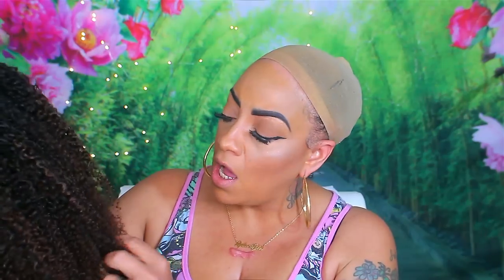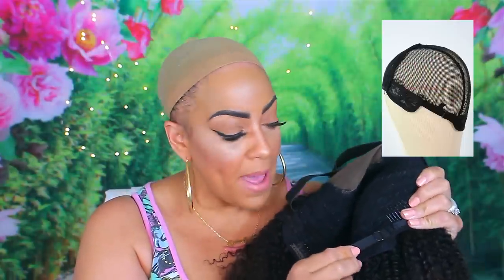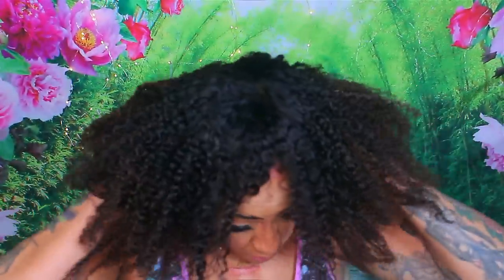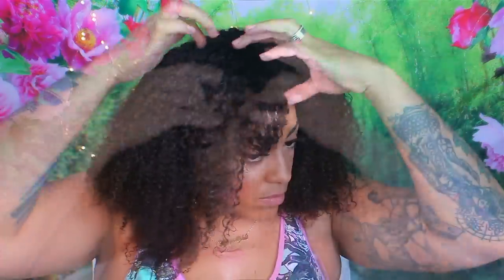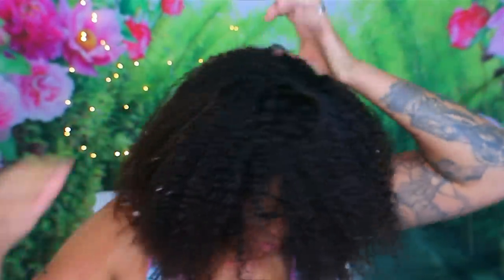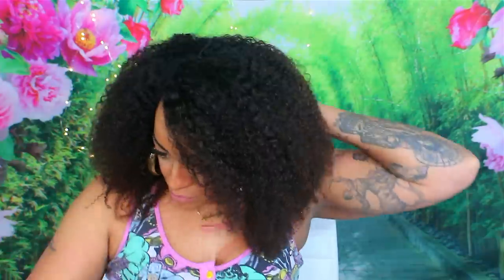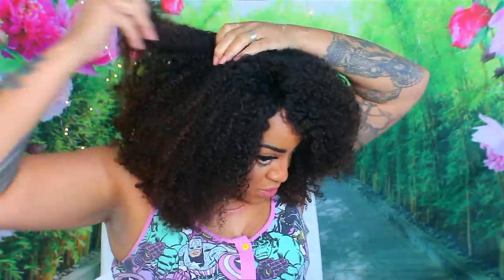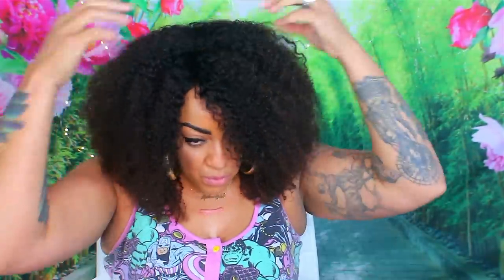LETS TRY THIS AGAIN Kinky Curly I DONT GIVE UP┃Dolago Hair Aliexpress Cheap Hair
okay  yall lets try this out again with some kinky curly hair . I custom made this closure wig using 2 bundles from aliexpress. I also dyed the hair using box hair dye. super easy and beginner friendly natural hairstyle.

Details:

Type:Human Hair Bundles With Closure

Texture:Afro Kinky Curly

Length: 14 14 12 inches bundles and 12 inch closure

Dolago (Rosa Queen) is over 5 years selling on Aliexpress. Sell 100% Human Hair Products. All texture, Body Wave, Loose Wave, Silky Straight, Kinky Curly, Water Wave etc. All types, Hair Bundles Extensions, Lace Front Human Hair Wigs, Full Lace Wigs, 360 Lace Frontal Wig, Lace Frontal & Closure.

WRITE OR SEND US LOVE GIFTS TO:
Muffinismylovers

SOME OF MY FAVORITE SITES